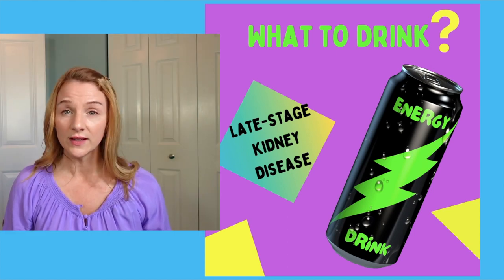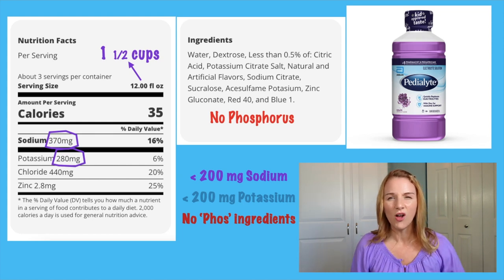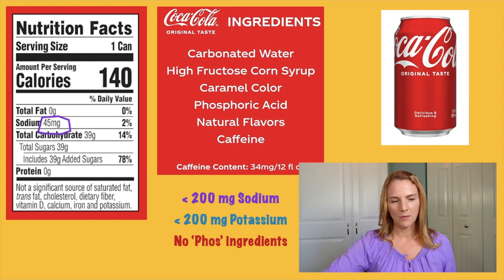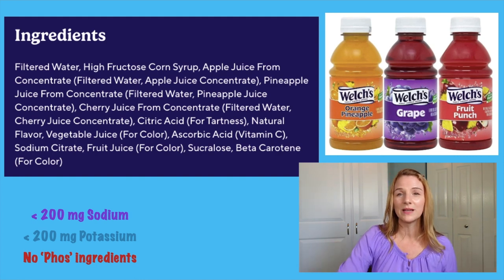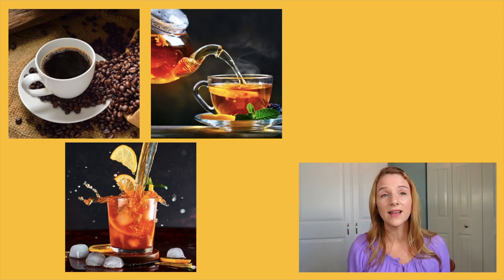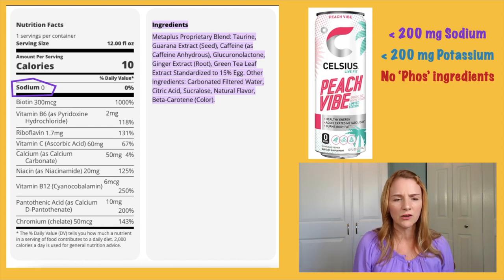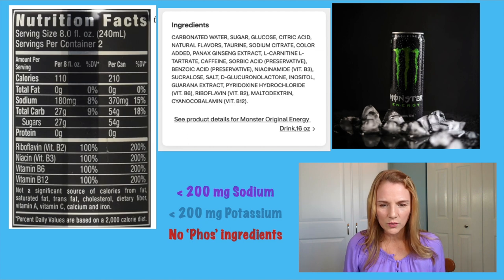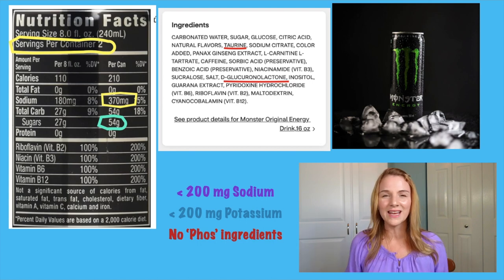What to Drink with Late Stage Kidney Disease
This video is for those with late stage kidney disease and covers electrolyte drinks, energy drinks, water enhancers, brewed beverages, juices and milk alternatives.  The focus is on low sodium, low potassium and low phosphorus choices.